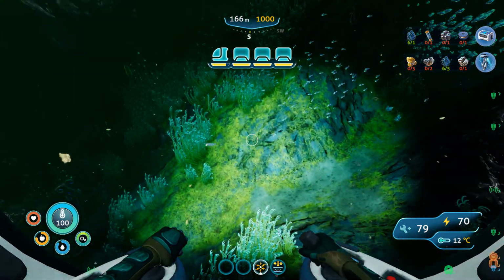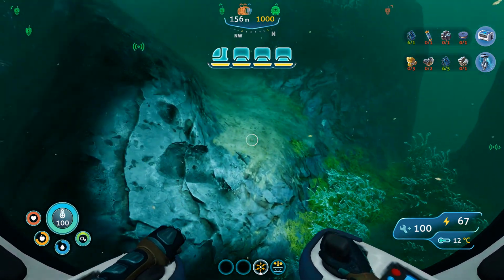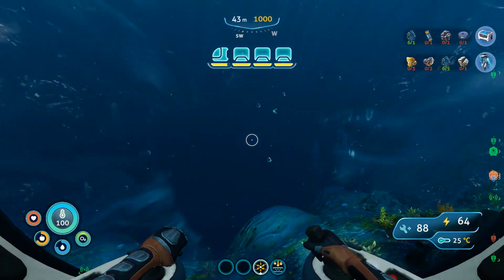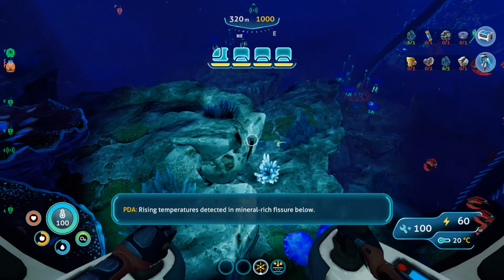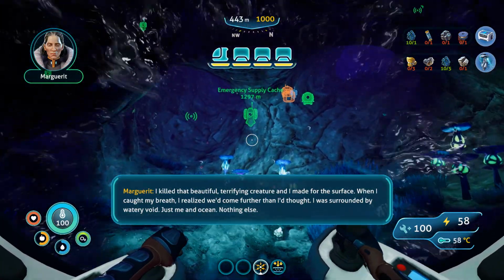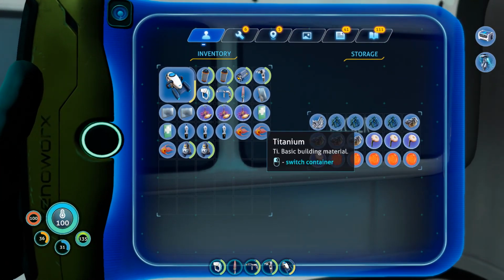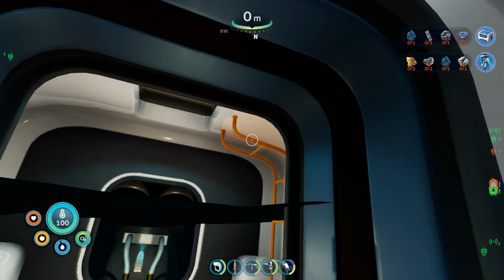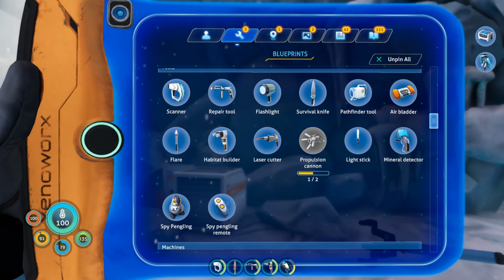Below Zero Ep. 27: Finding More Caves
I found even more caves this episode! The count just keeps going up. Hope you enjoy!